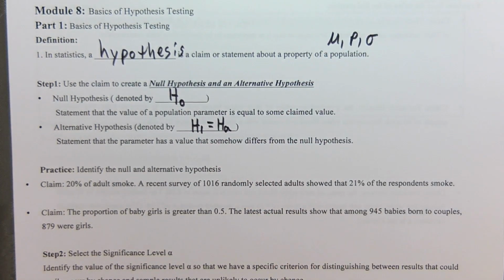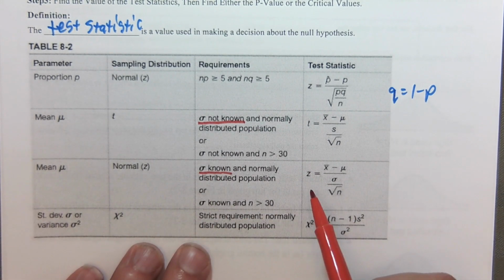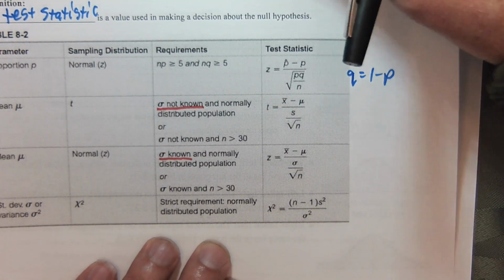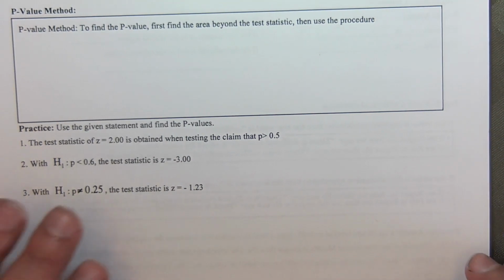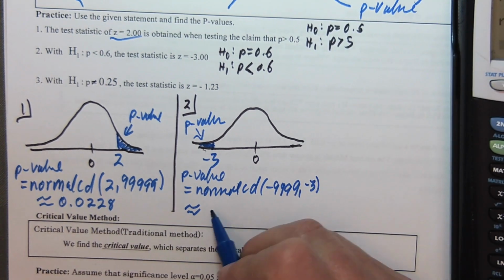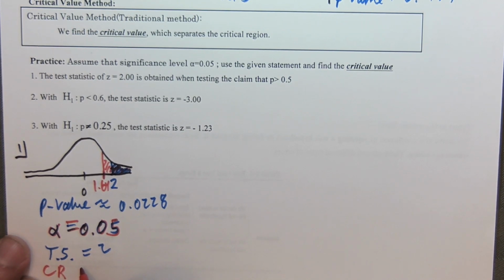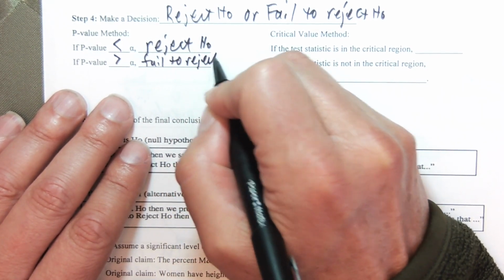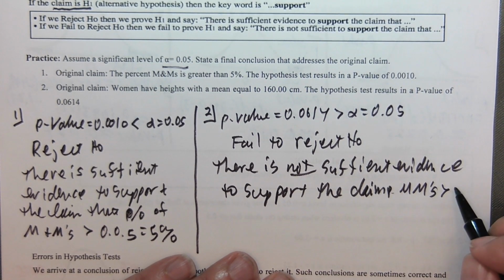Introduction to Hypothesis Testing